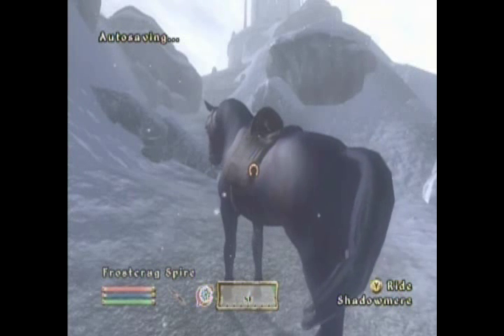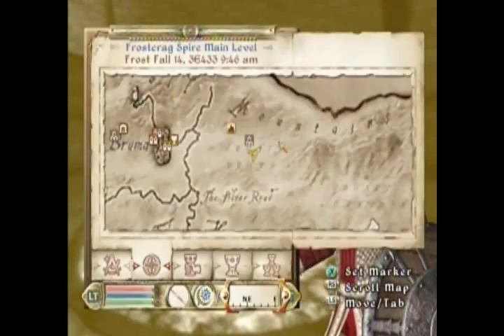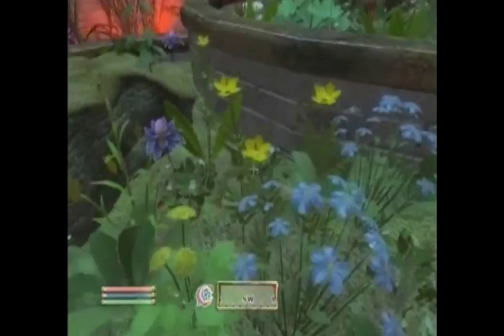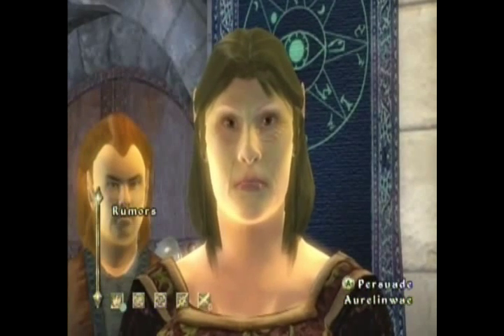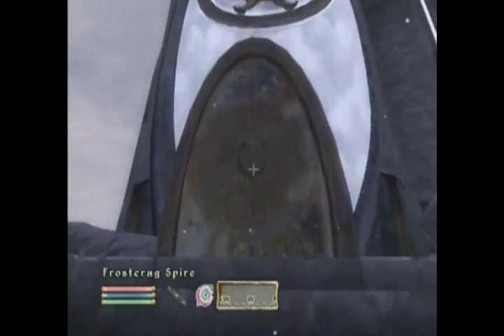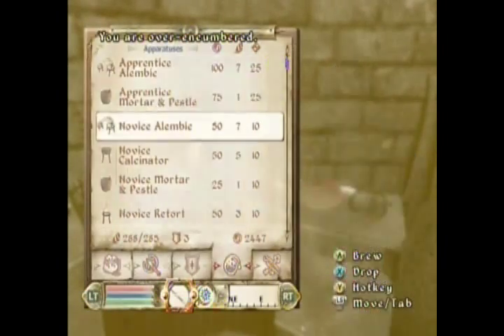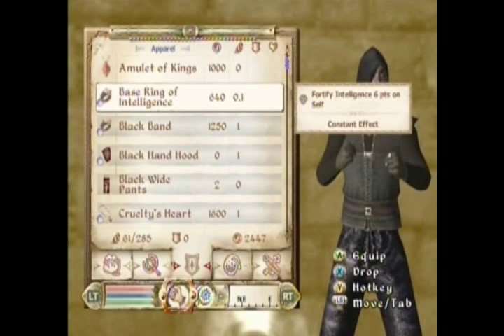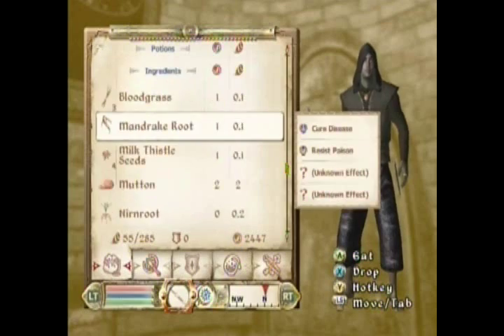Let's Play Oblivion, Mages' Guild | Pt. 1 - I'm back!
.in black.